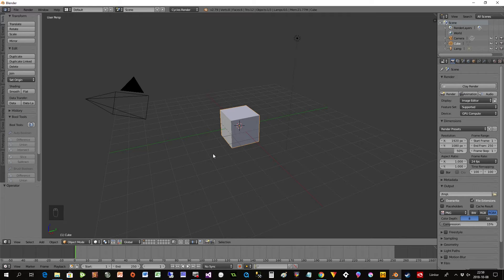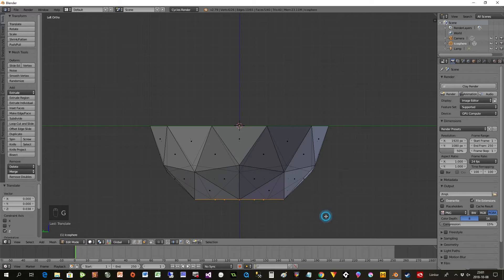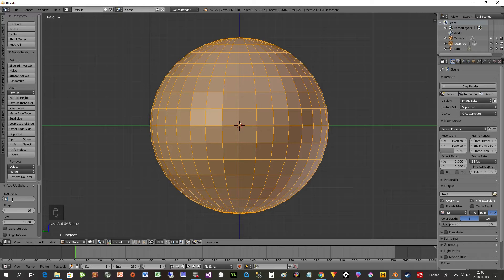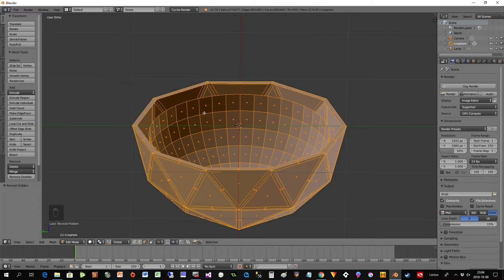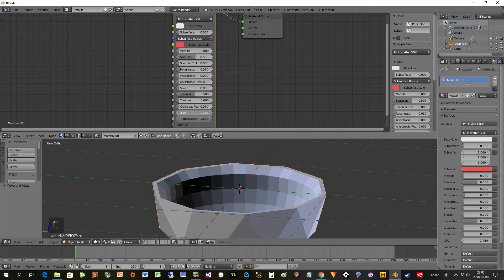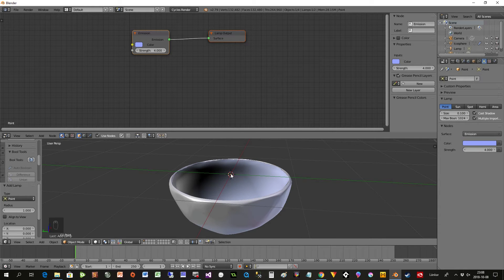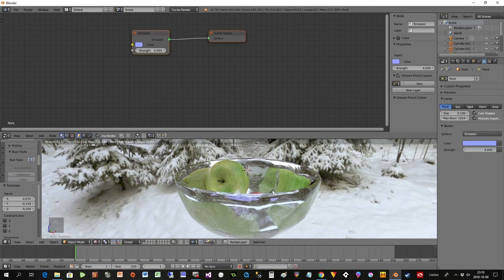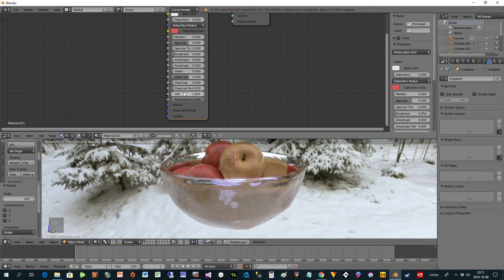Blender Basic modelling; A crystal Bowl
Please read...and you will get some additional tip and info :).

This I added as a result from some requests after an image I posted on FB. It's done exactly the way I did in the image and is not meant to be a tutorial from the start. That means that you will probably find a smooth workflow with some tips that can make things easier for you... but also a few pitfalls, which I will describe below.

The result will be a nice bowl, but to get the reflections exactly as I like them, I "break" a few rules;
1) When it comes to create faces. I mix tris, quads and ngons! It's perfectly ok here since the tris and quads are separated and the ngon part (top of the bowl) is in a position where it will not be that much deformed when subdividing. It's also a still image and no UV-unwrap is needed for the material. However, always be careful when mixing amount of vertices for the faces you are using in the image and don't do it all if you don't know exactly how it will affect the rest of your workflow.
2) I use the "wrong side" of the normal on the inside. This give a much higher reflection on the inside and more smear of color on the outside reflection. It's a good effect, but not accurate. If it bothers you (which depends a lot on the environment), then go to Edit mode, select "Shading/UVs" tab and then press "recalculate". Now you have it physically correct, but loosen the mirror effect on the inside.